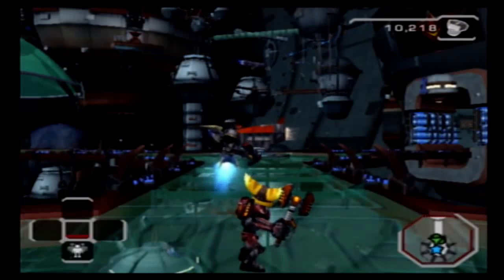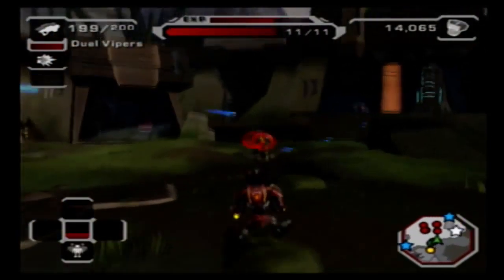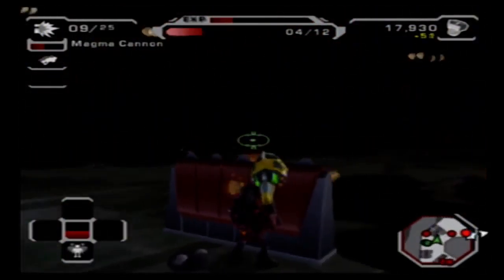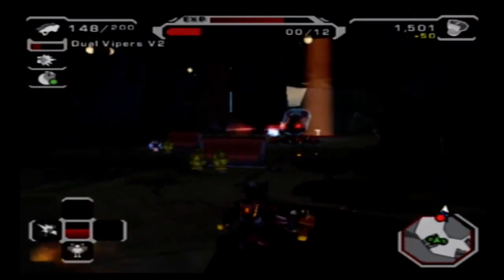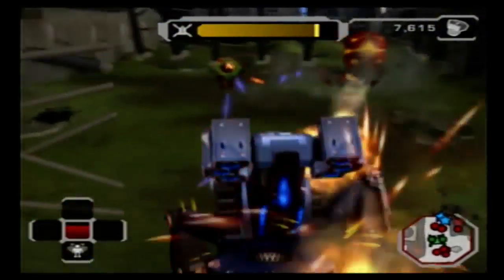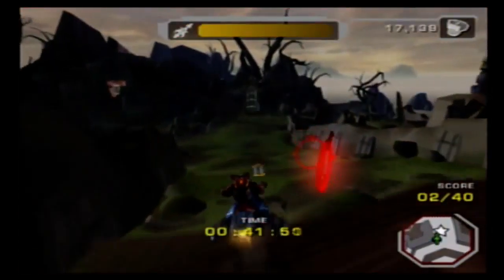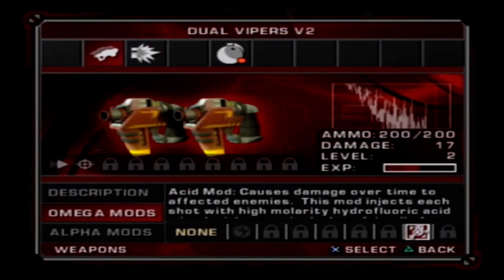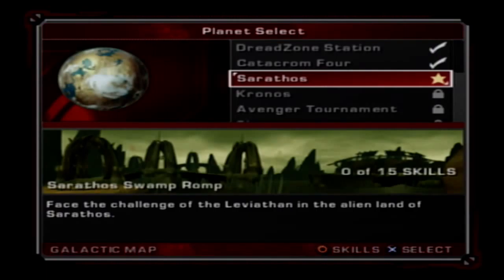Lets Play Ratchet Deadlocked 2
Catacrom Four: Signs of frustration are beginning